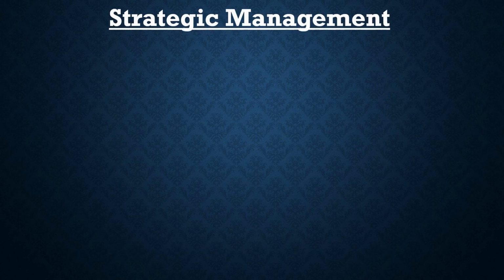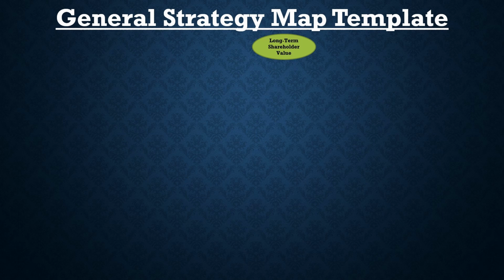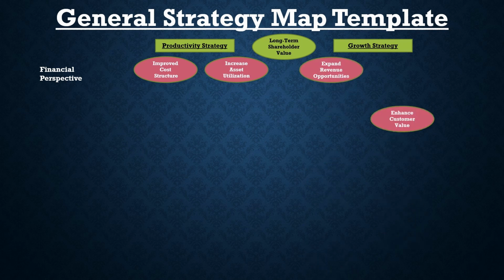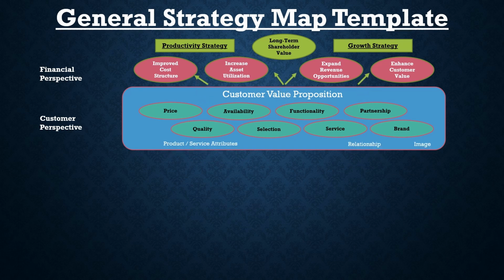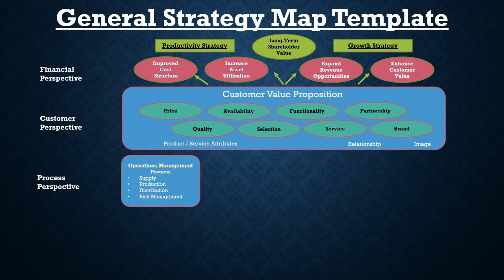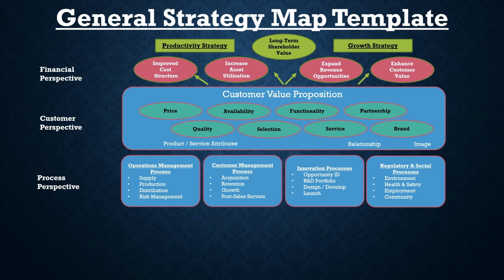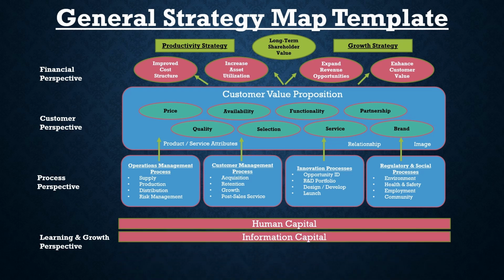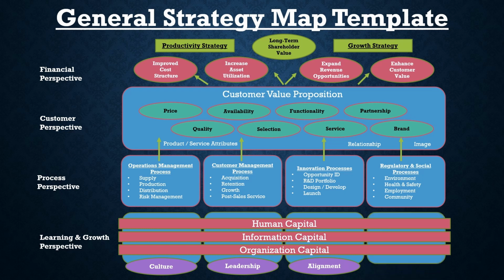13 - The Strategy Map (understand how to identify your Strategic Goals using Strategy Maps)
What is a Strategy Map? How can a business use a Strategy Map to identify their Strategic Goals? This video lays the foundation for the Strategy Map and Balanced Scorecard.

In this video, we explore the Strategy Map and how it helps businesses identify their Strategic Goals. Another great MBA style lesson.

0:00 Taster
0:18 Introduction
1:10 The Presentation
7:30 Conclusion
8:17 Next video links